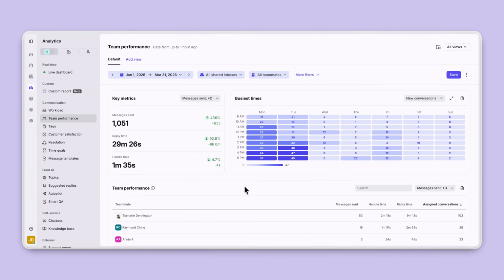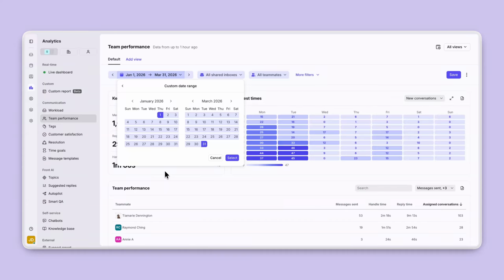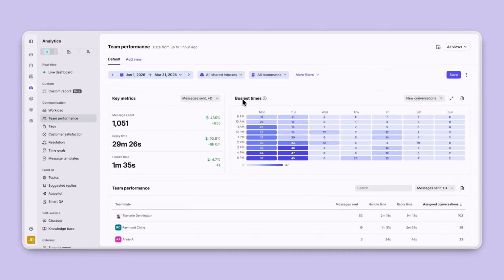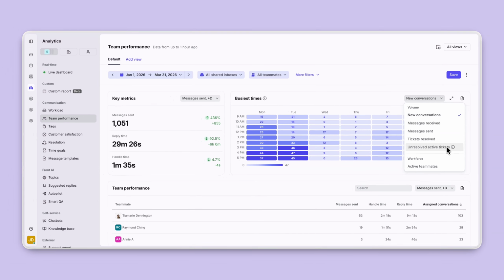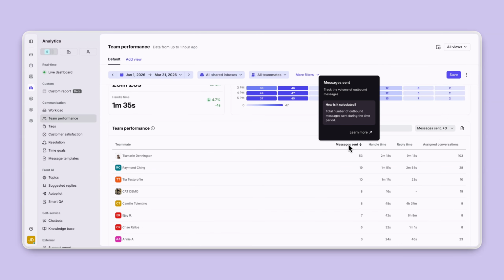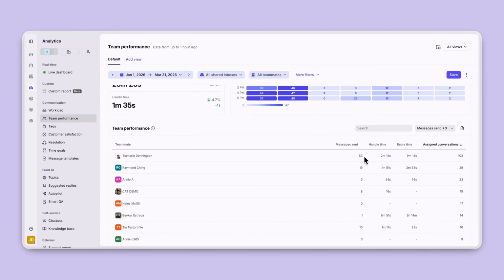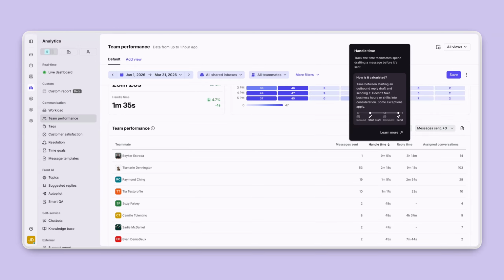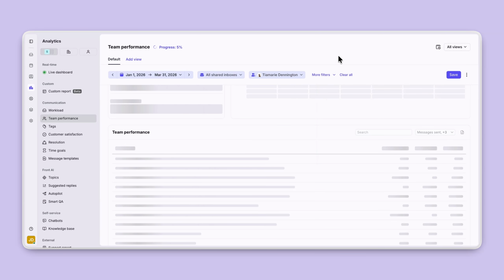Track and improve with the Team Performance report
Understanding how your team is performing is one thing — knowing why and what to do about it is another. The Team Performance report in Front Analytics gives you both: a full picture of individual and team output, with the context you need to make decisions backed by data rather than gut feel.

In this video, you'll learn:
- How to set the right date range for meaningful insights
- How to read the key metrics summary and busiest times heatmap
- How to use the team performance table to evaluate output fairly
- Why you should always check volume distribution before drawing conclusions
- How handle time can reveal coaching and documentation opportunities
- How to filter by individual teammate for onboarding reviews or leadership summaries

Whether you're doing a weekly check-in or a deeper quarterly review, this report gives you the information you need to recognize strong performance, spot where support is needed, and make staffing and routing decisions with confidence.

Who this is for:
- Managers and team leads
- Company admins and operations leaders
- Anyone responsible for team performance and reporting in Front

About Front:
Front is a customer communication platform that brings your team's messages, collaboration, workflows, and automation into one place — so you can scale efficiently and work better together.